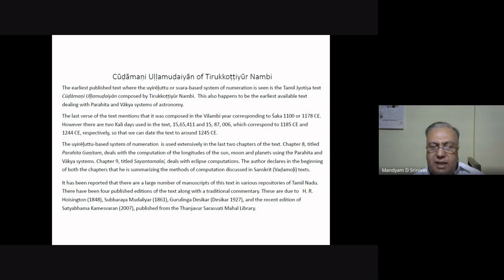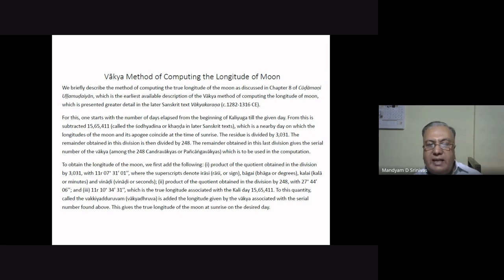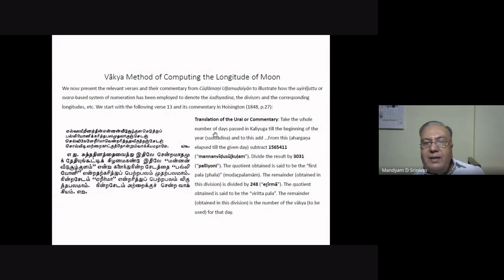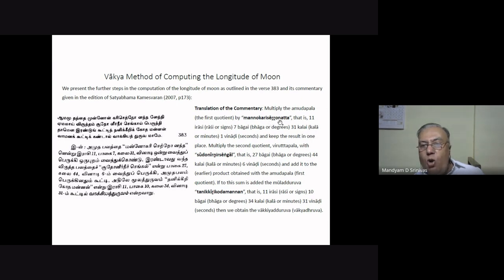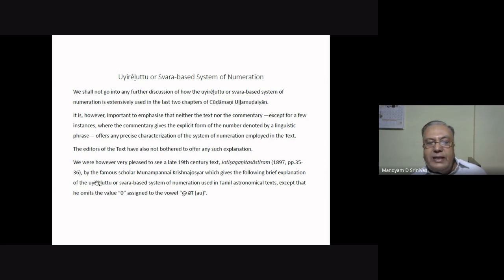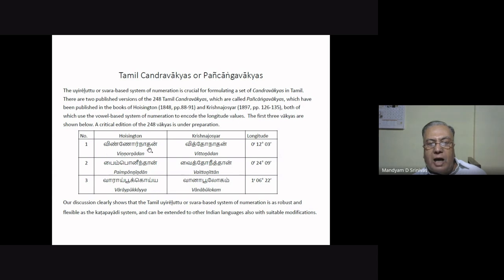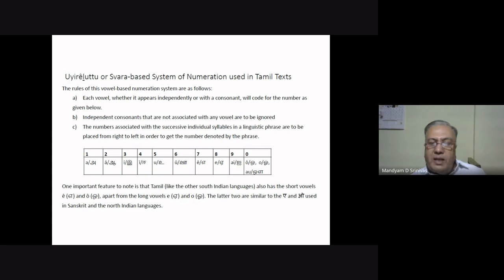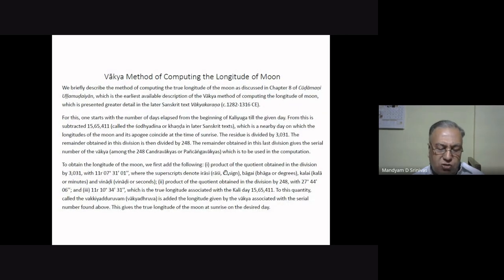TALK 3:REPRESENTATION OF NUMBERS IN INDIAN TEXTS- Prof.M.D. Srinivas-FDP(IKS)